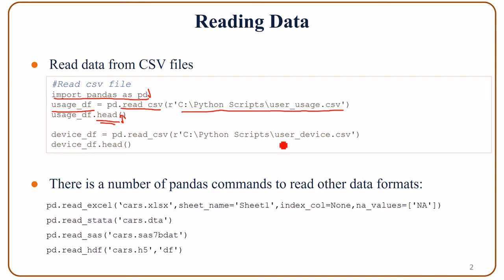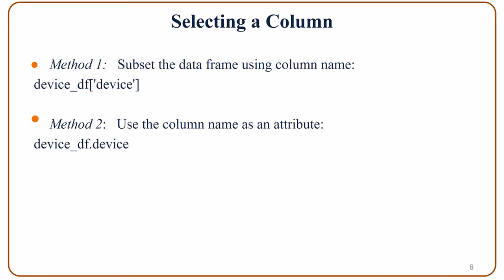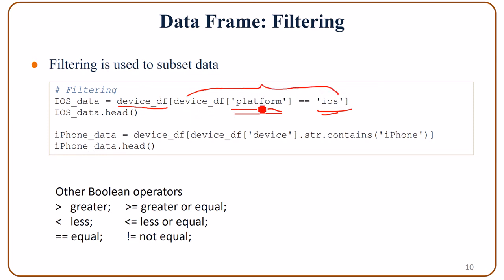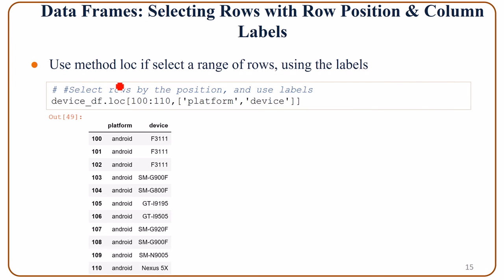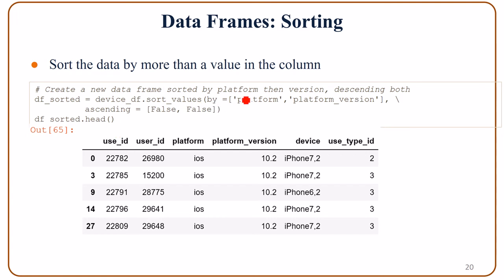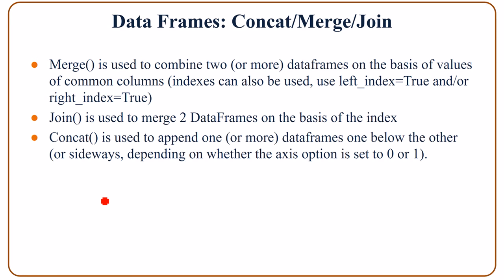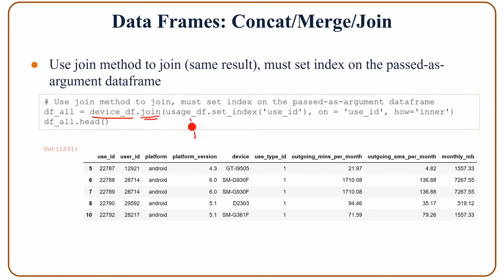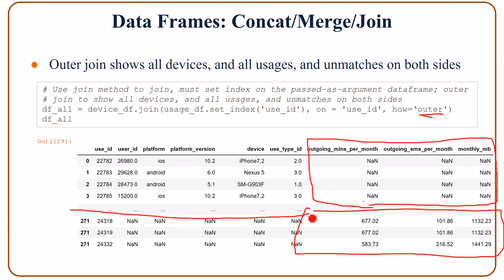Data Processing with pandas